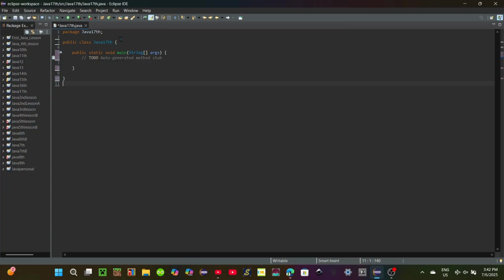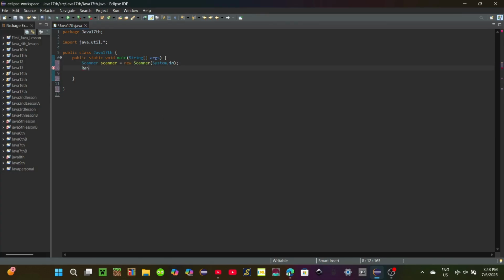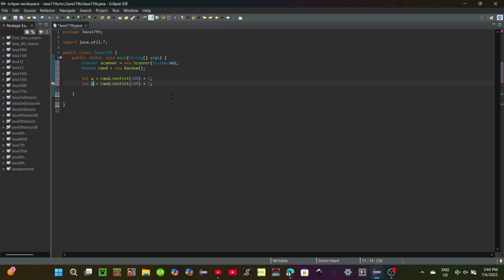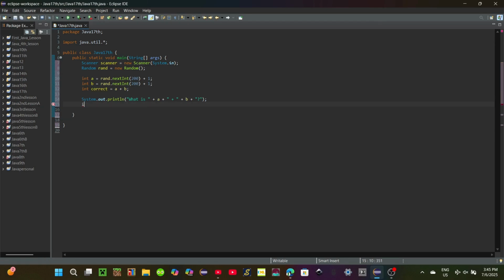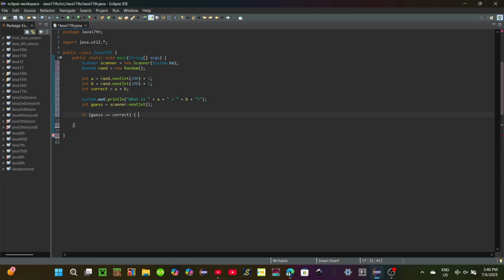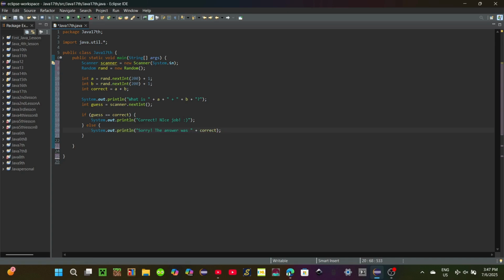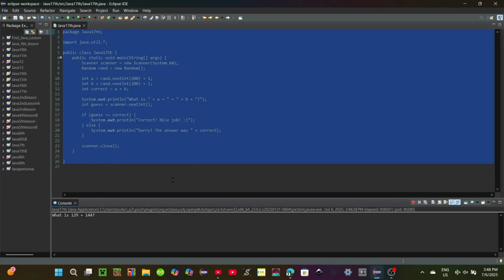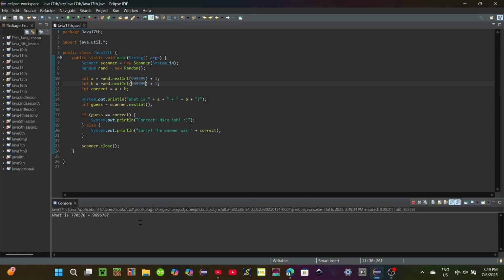Coding using Java with Kourosh. lesson 18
🌟 Java Programming - Lesson 18: Build an Addition Game Project! ➕🎮
Welcome to Lesson 18 of our Java programming series! In this lesson, we’ll create a fun and interactive Addition Game that helps users practice basic math skills — while you sharpen your Java knowledge.

In this project, you will learn how to:
✅ Generate random math problems using Java
✅ Take and evaluate user input for correctness
✅ Use loops and conditionals to build game logic
✅ Create a fully functional and replayable console game

By the end of this lesson, you’ll have built an engaging math game and strengthened your skills in Java programming logic, input handling, and game structure. 🧠💡